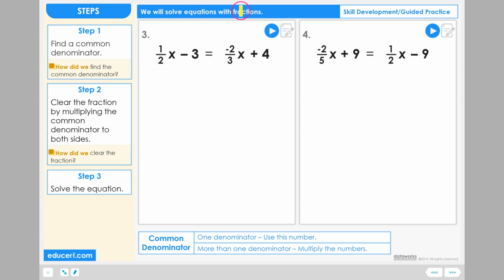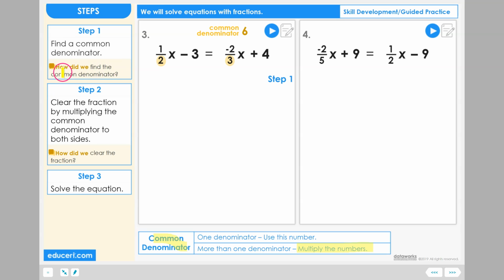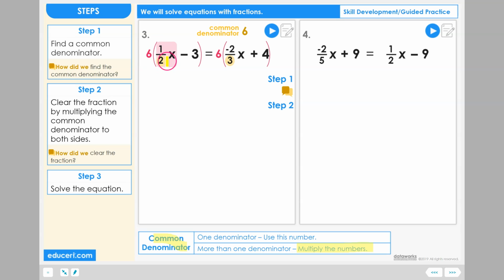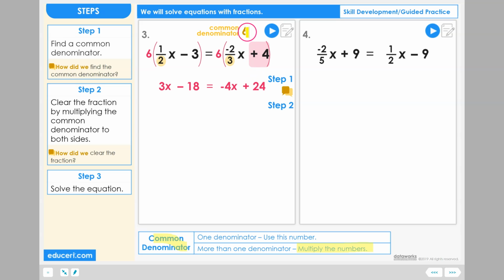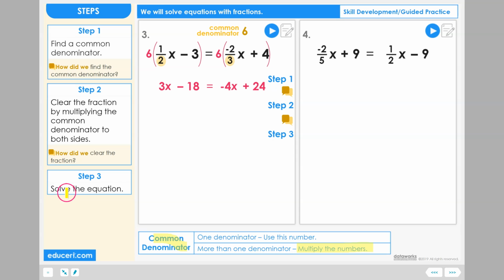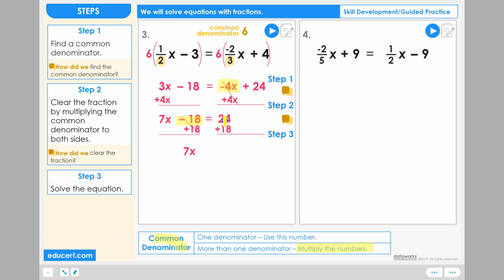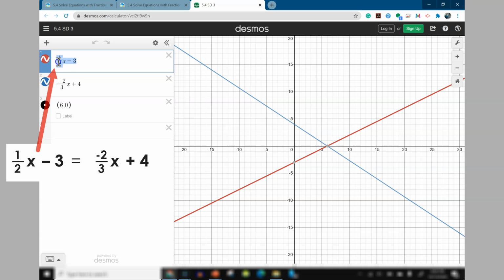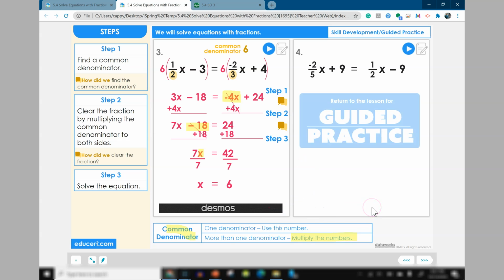Lesson 5.4 - Solve Equations with Fractions (Skill Development Part 2 of 2)